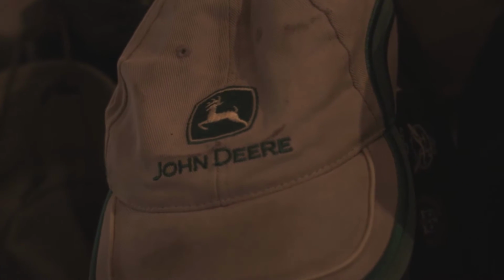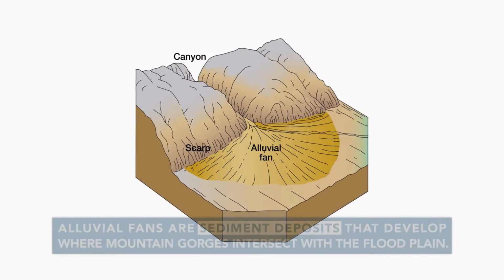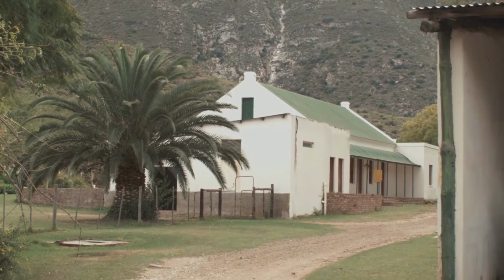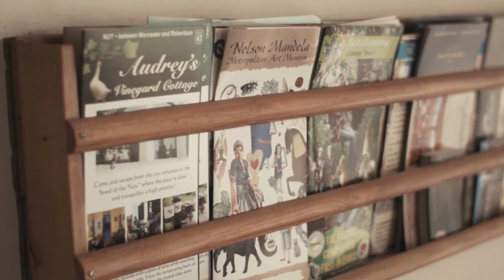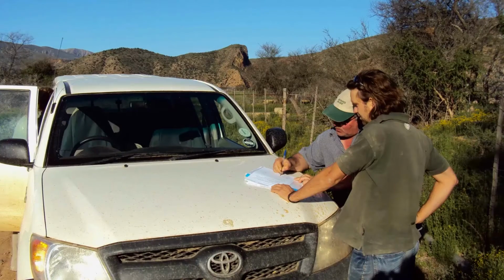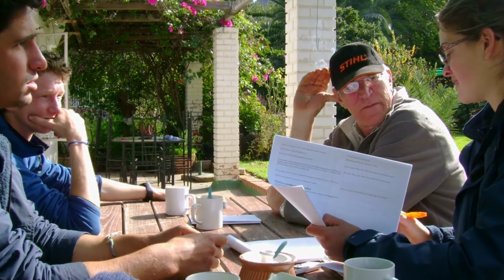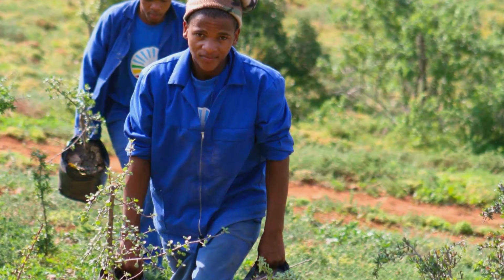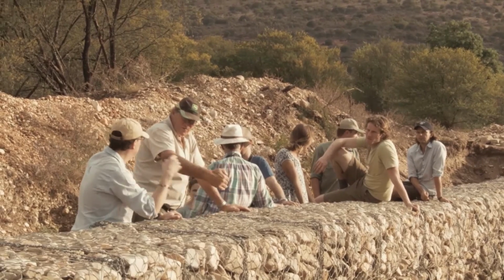Pieter & Margriet Kruger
Pieter Kruger is one of a few farmers in the Baviaanskloof Hartland. After a severe drought in the area forced him to stop farming, Pieter had to find a new, more sustainable way to live from his land.